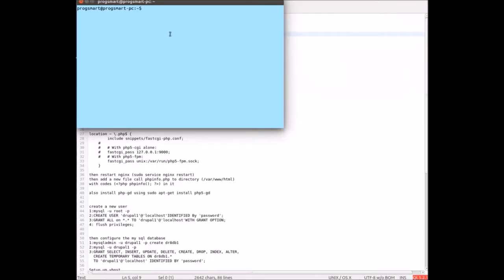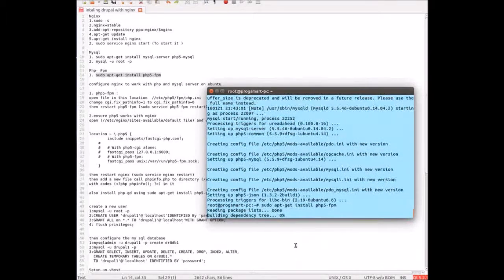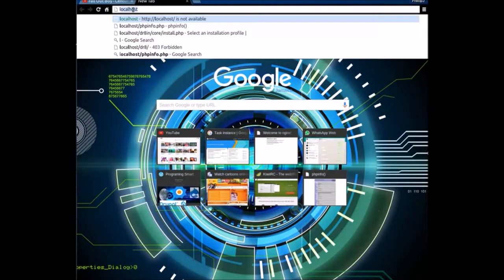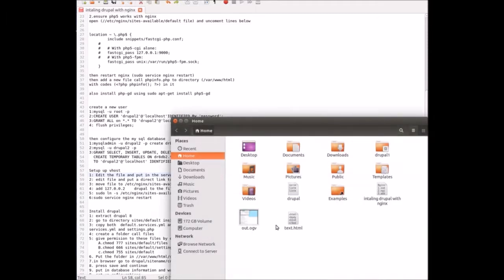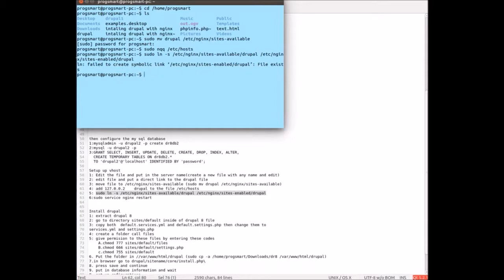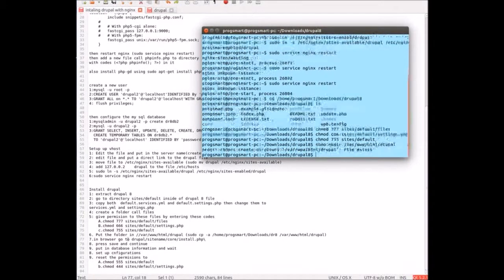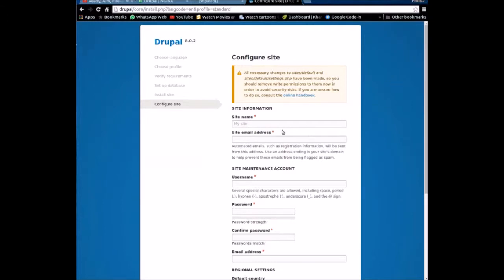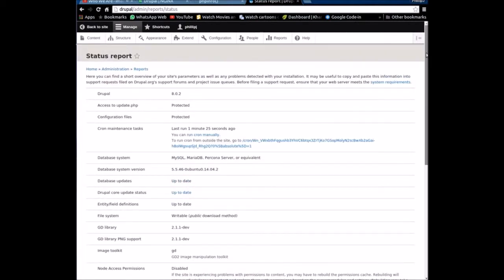How to install Drupal using Nginx and php-fpm on ubuntu 14.04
This video is to show how to fully install drupal 8 using nginx and php-fpm. The computer operating system used is ubuntu 14.04

To download the file which is used in the process of the video for help at

Video done for a task in Google Code-In (GCI) 2014. Google Code-in is a contest for pre-university students (e.g., high school and secondary school students ages 13-17) with the goal of encouraging young people to participate in open source...